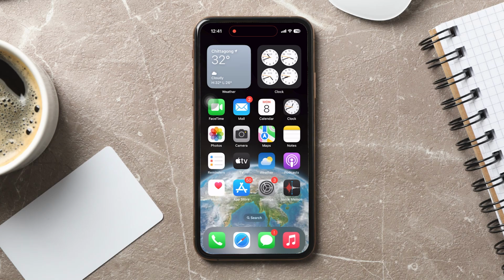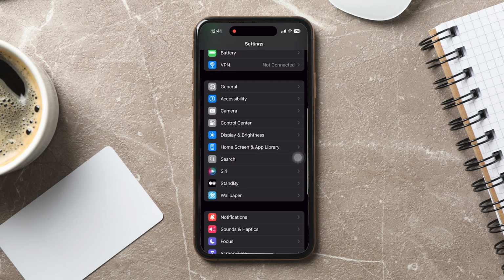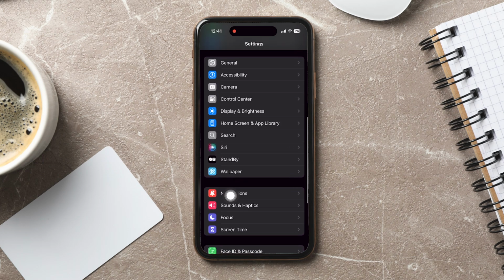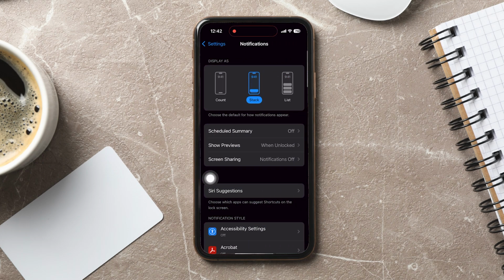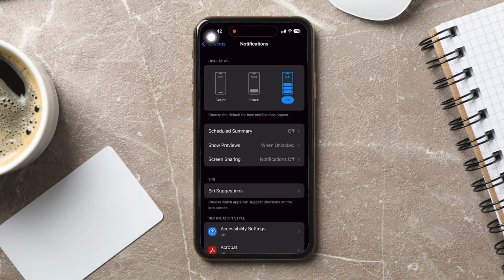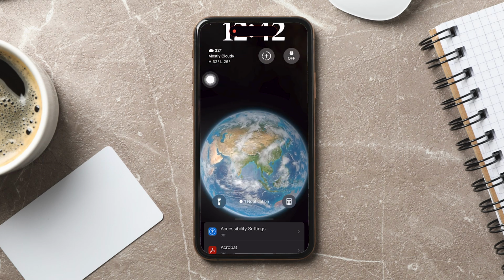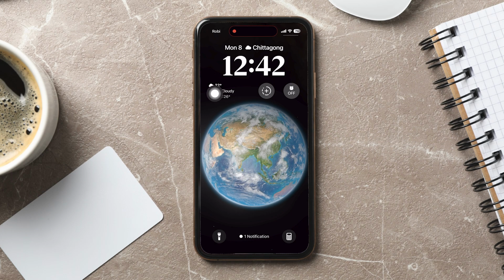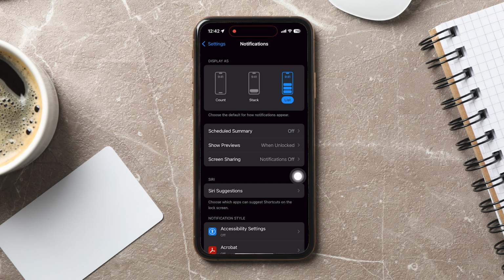How To See Notifications On iPhone 2026 (Step-By-Step Tutorial)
Today I'll walk you through how to see notifications on iPhone and manage them effectively so you never miss important messages or alerts. You'll learn how to check your notification history, customize notification settings for different apps, and use the Notification Center to view all your recent notifications in one place. We'll cover everything from accessing notifications on your lock screen to finding older notifications you might have missed, plus I'll show you how to organize and prioritize which apps can send you notifications. This straightforward guide will help you stay on top of your iPhone notifications without feeling overwhelmed by constant alerts.